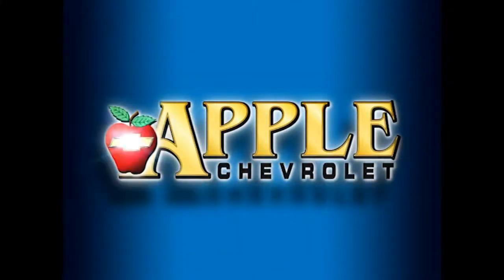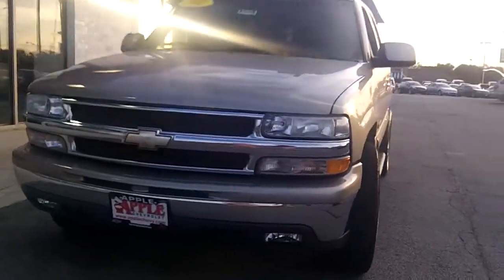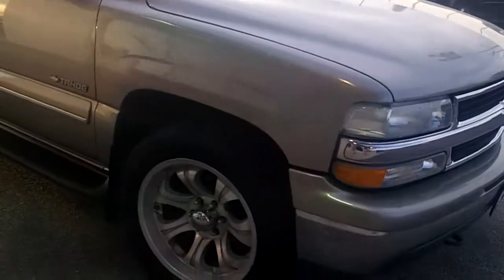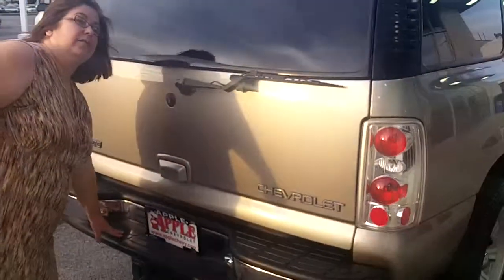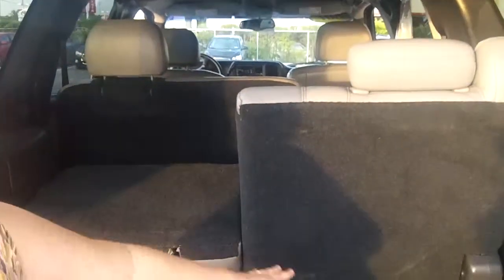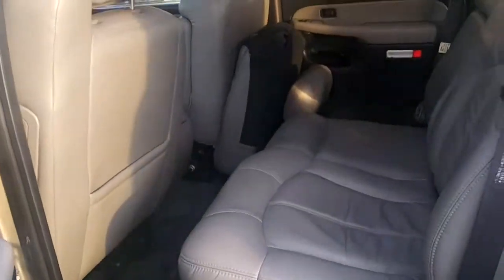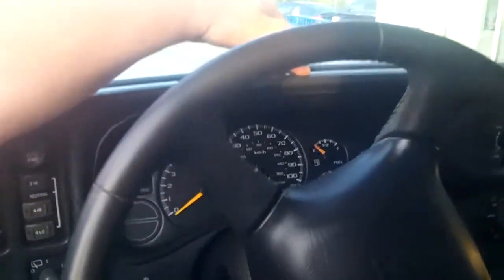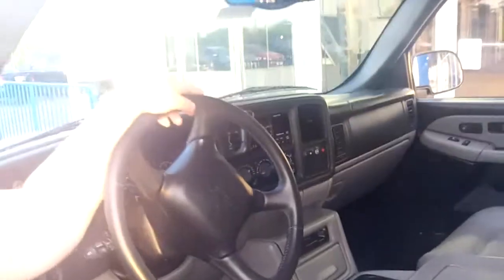2001 Chevy Tahoe video walk-around at Apple Chevrolet.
2001 Chevy Tahoe video walk-around at Apple Chevrolet by Lynda Sears.